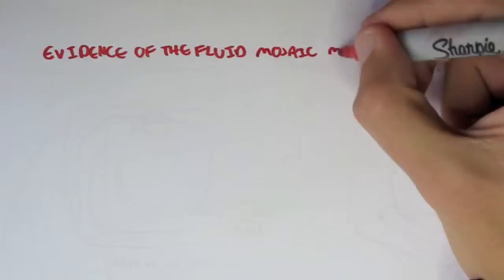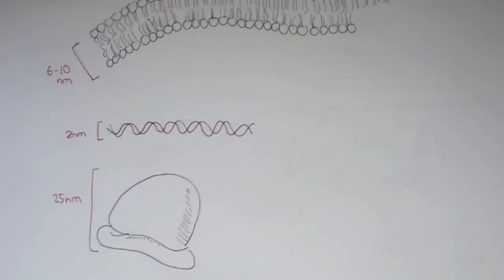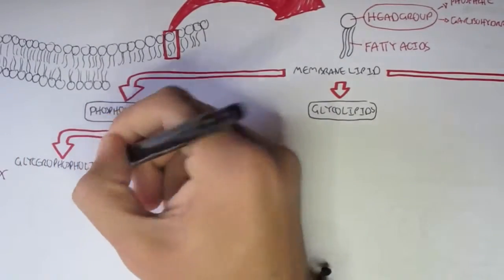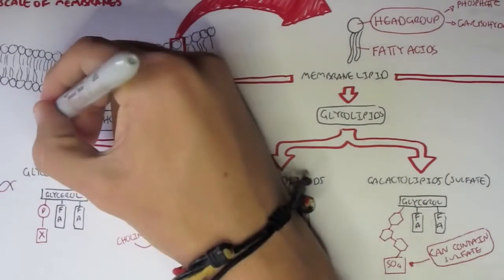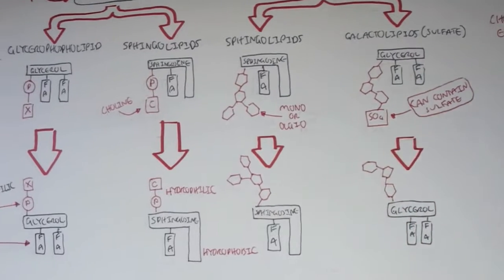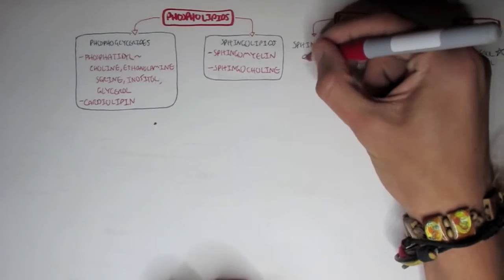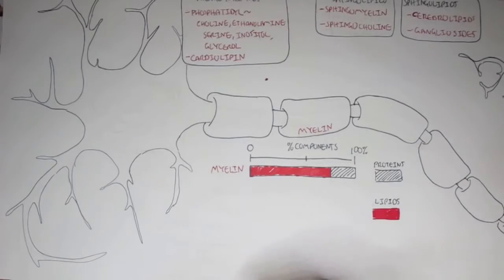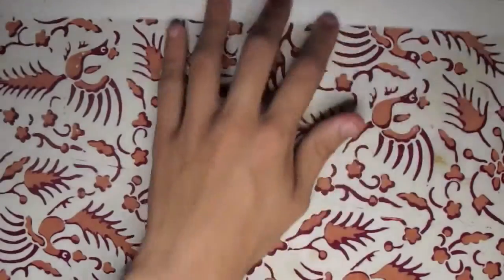Biochemistry-Cell Membrane II Types of Lipid Membranes